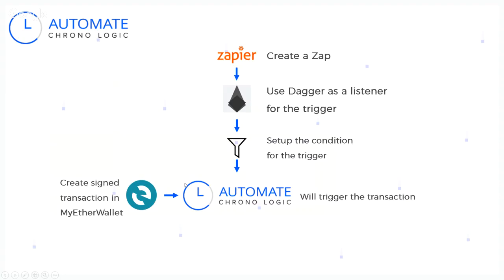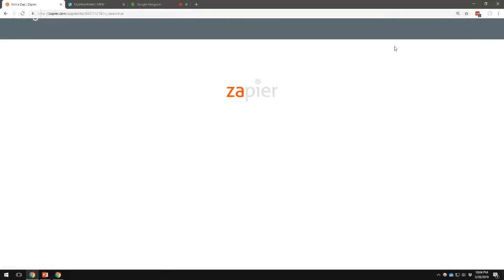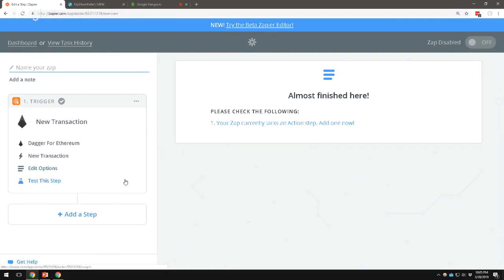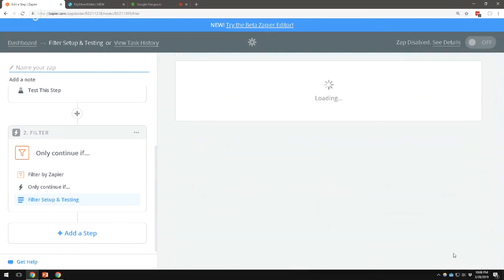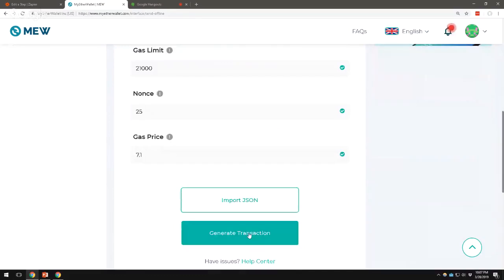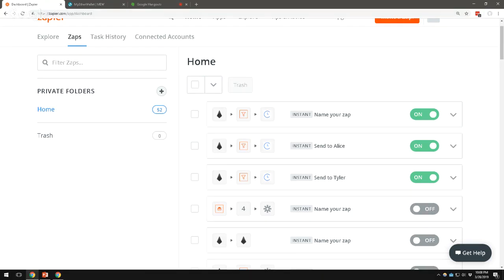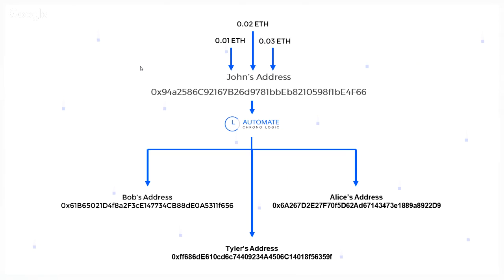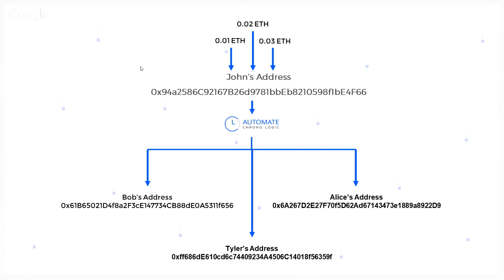Multiple Triggers for Multiple Transactions with Automate - Livestream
Understand how it is possible for you to setup multiple triggers in order to AUTOMATE multiple transactions on the Ethereum Network.